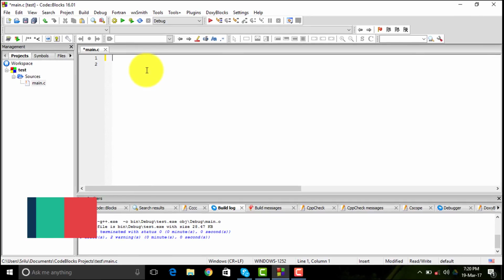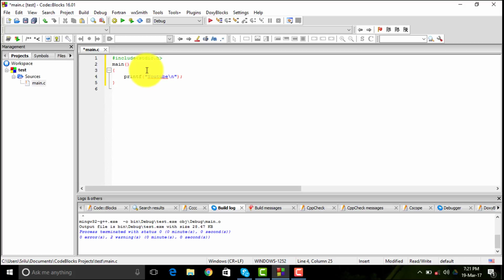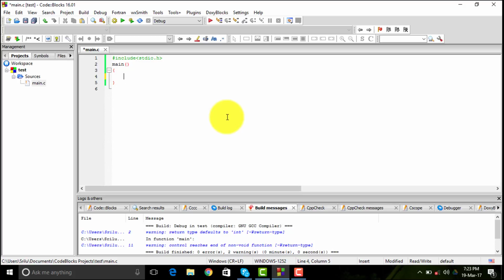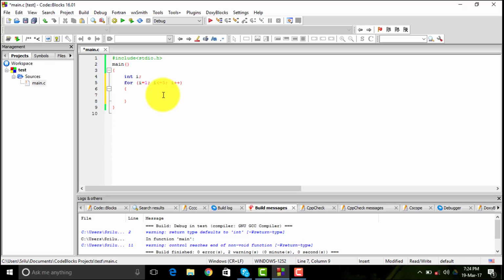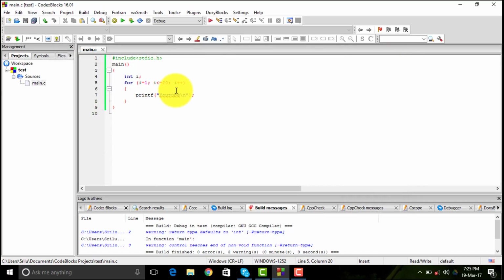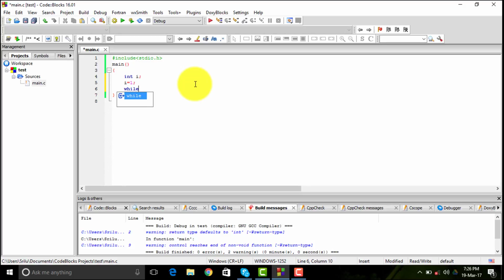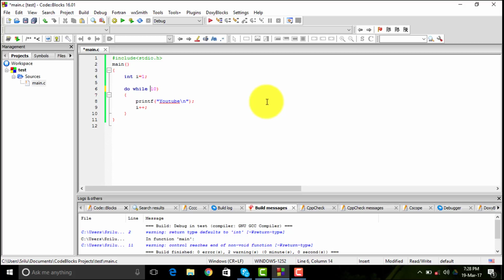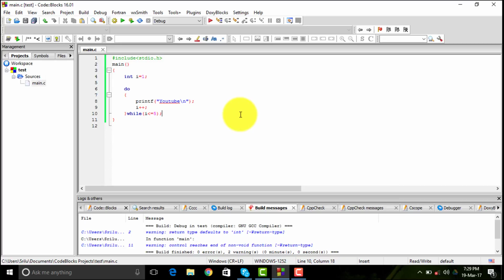C Programming Tutorials: Loops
Loops: For loop, While loop, Do While loop.

Filmed and Edited Using Camtasia 9.